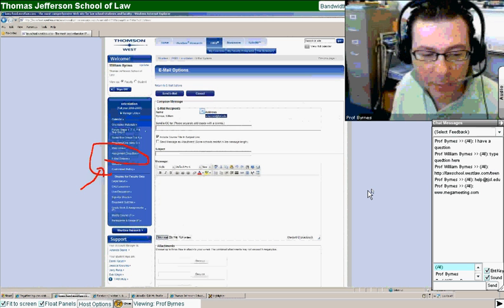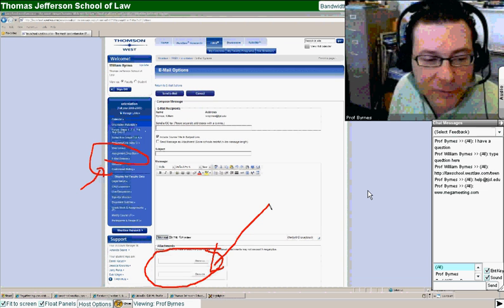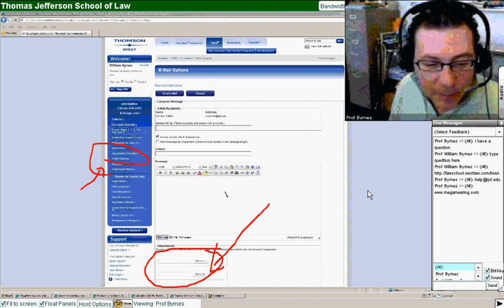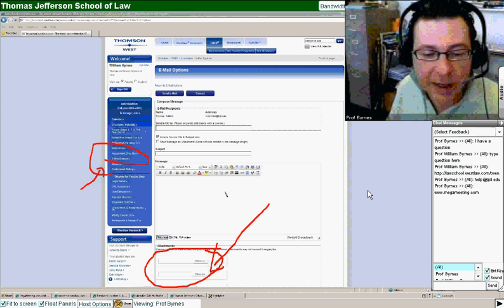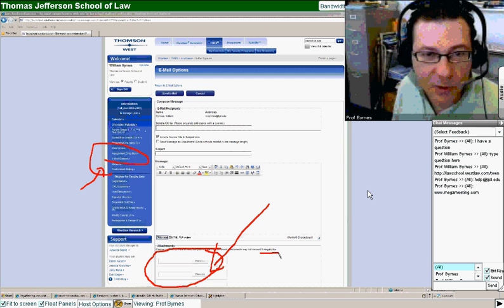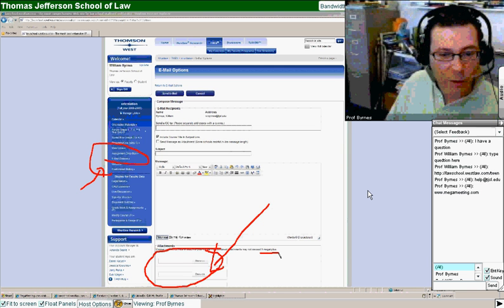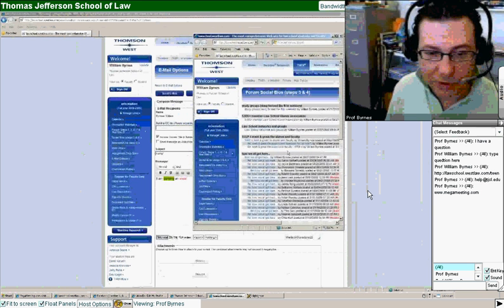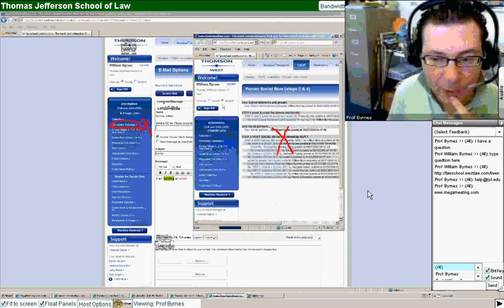orientation 8 of 10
Please review this 10 part series video for Orientation for the online Master of Laws, Master of Science of Laws, and the Doctor of Science of Laws International Taxation & Financial Services.

The program offers studies in international tax, US tax, wealth management, anti money laundering, financial crimes, compliance, estate planning, e-commerce amongst other areas.

wile the law school main website is